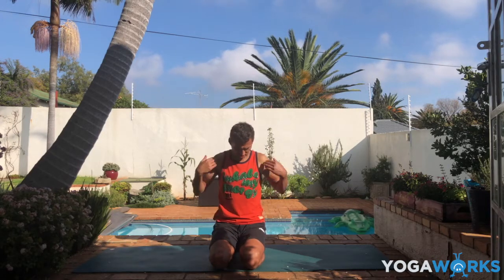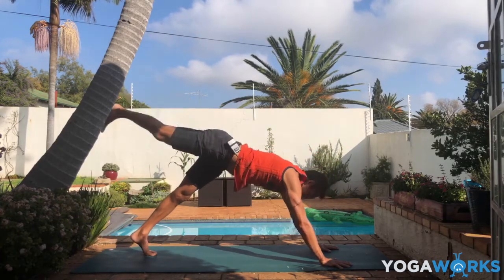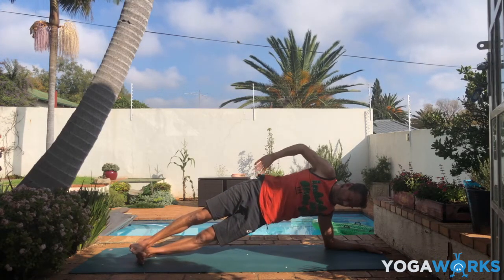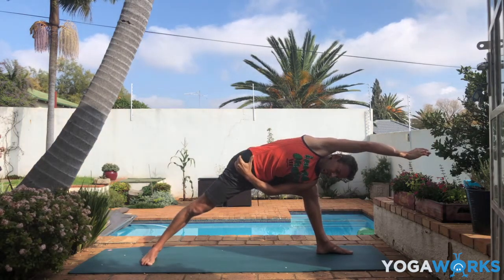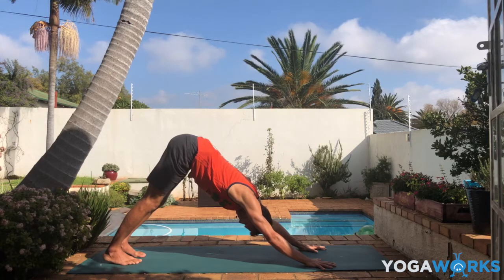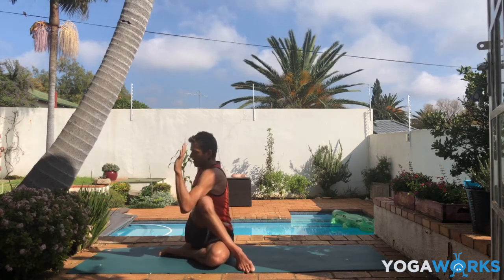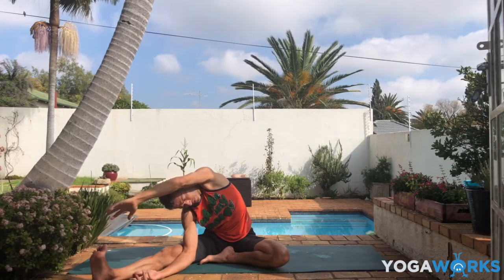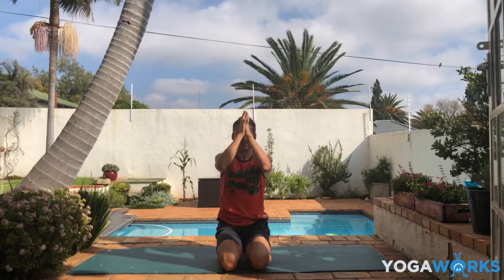Show Up and Let Go (60 min)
Join Steven from Yoga Works to learn about two central principles in the yoga tradition: to show up and to let go. The first one is having the discipline to show up for your practice (or anything else in life). The second one might be the hardest: letting go of the perfect yoga pose, of feeling low on energy, of not being in control of things around you,...

Get immediate and unlimited access to a library of vinyasa flow classes, mobility work, restorative sessions, specialised workshops, breath work and meditations. New content is added every week.